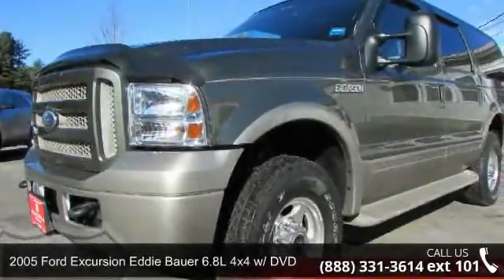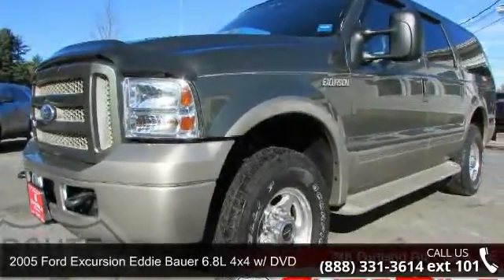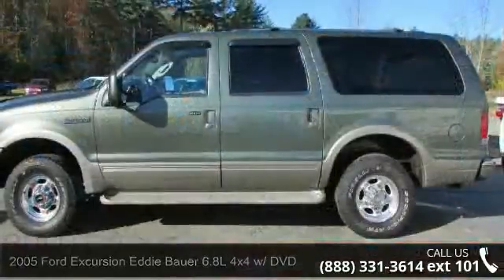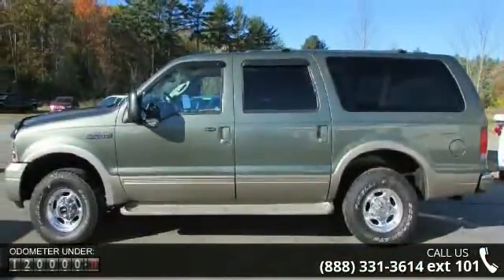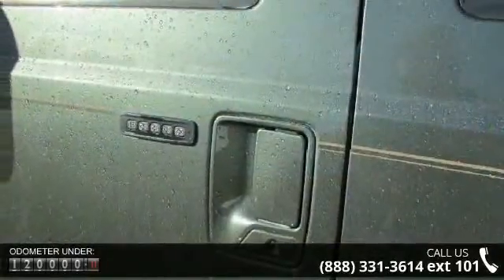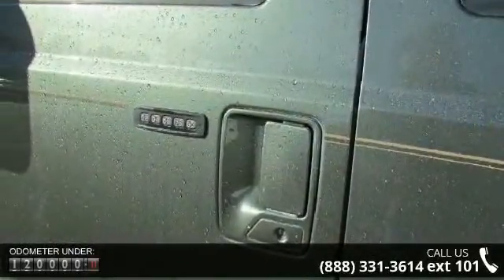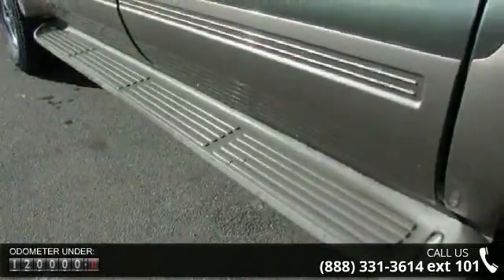2005 Ford Excursion Eddie Bauer 6.8L 4x4 w/ DVD - AutoMil...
2005 Ford Excursion Eddie Bauer 6.8L 4x4 w/ DVD Condition: Used Mileage: 120118 Transmission: Automatic 4-Speed Exterior Color: Green Interior Color: Medium Pebble w/Premium Two-Tone Leather Captain's Stock